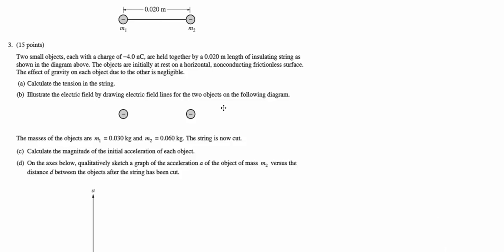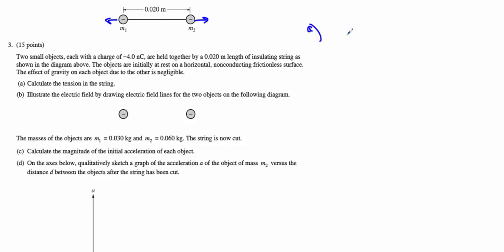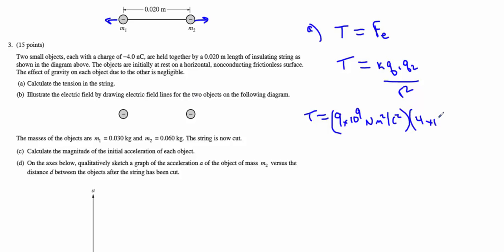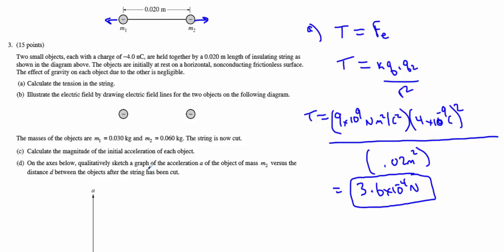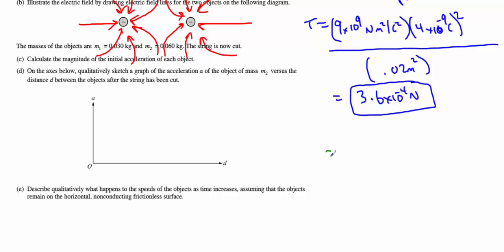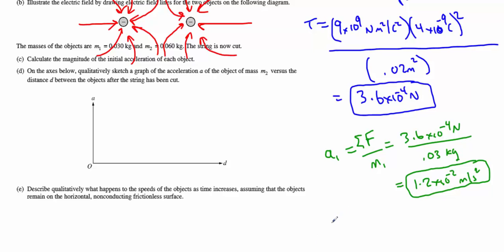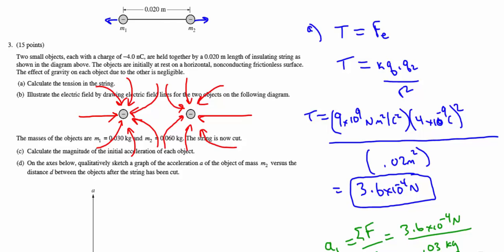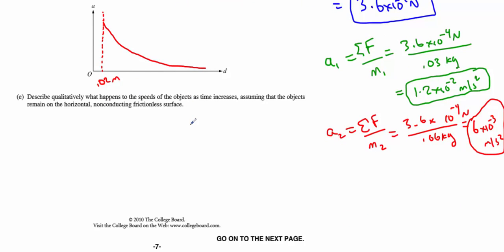AP Physics 1 - 2010b (AP B) - Question 3 - Electrostatics